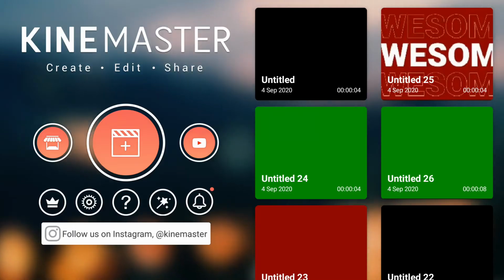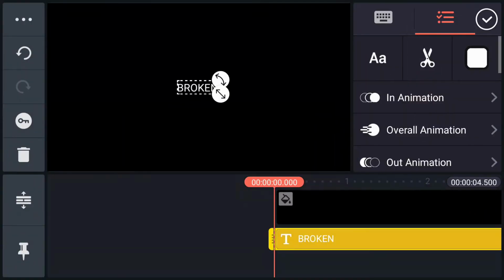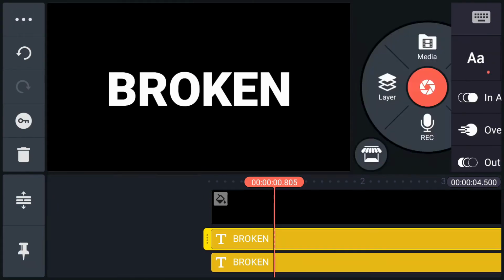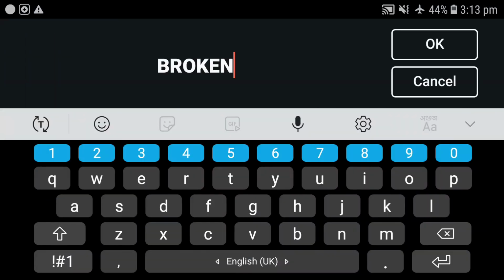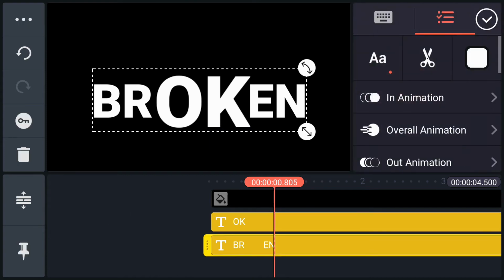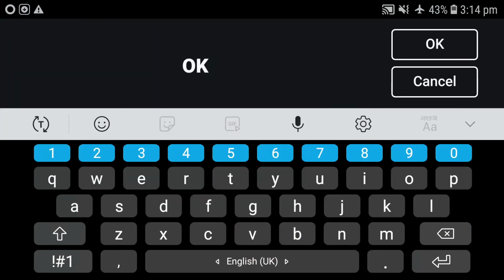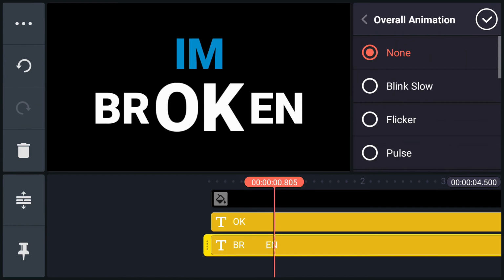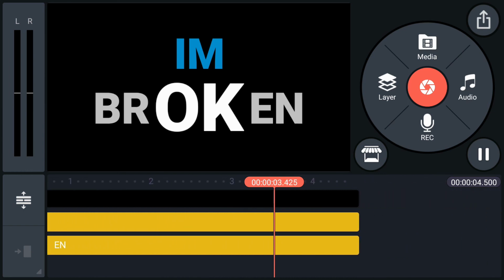im brOKen Text Animation in Kinemaster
i am M Animations, you can call me MR.MP750.

In this Video, we are Creating a Simple and Cool Text Animation with Kinemaster.